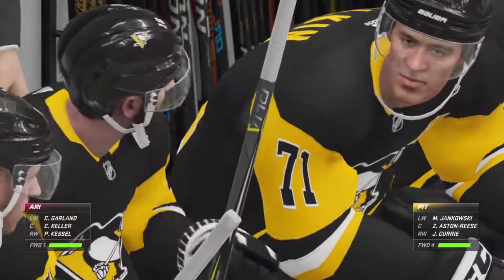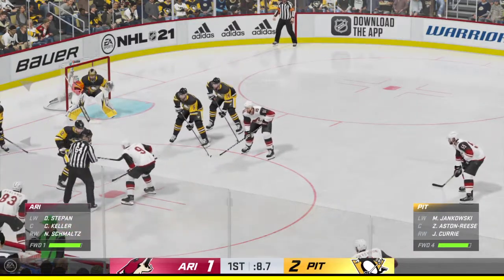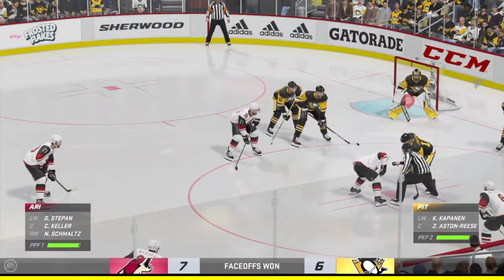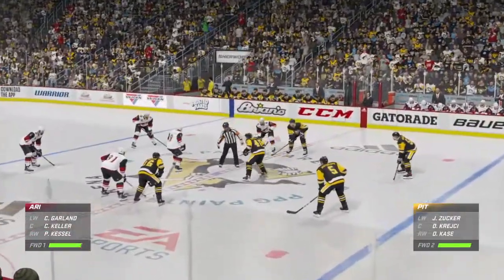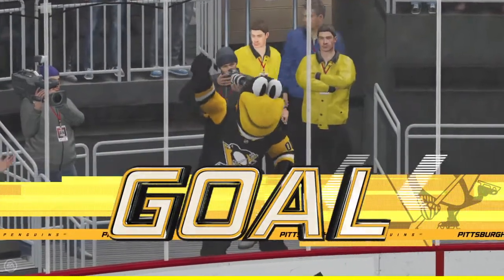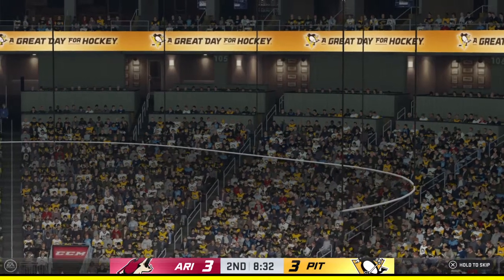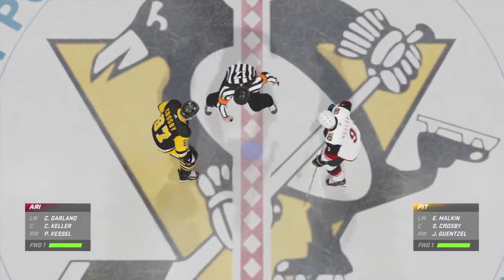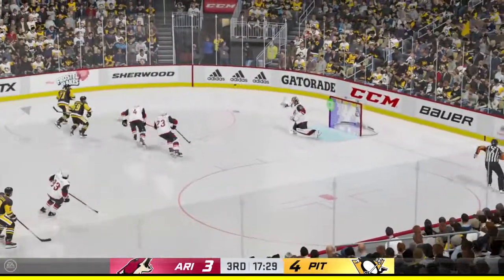NHL 21: Career Mode: Pittsburgh Penguins vs Arizona Coyotes 6 - 3 (#1 in Conference) Part 2